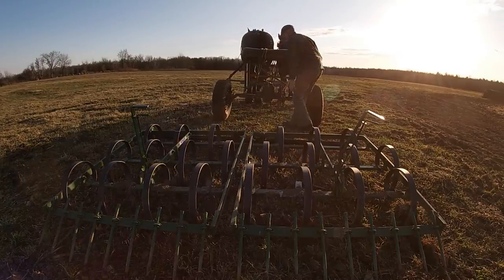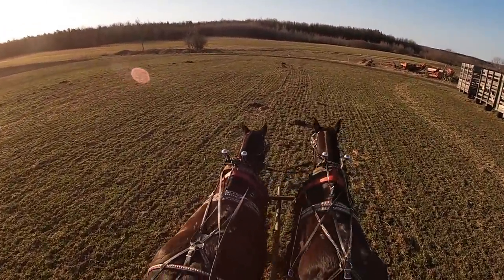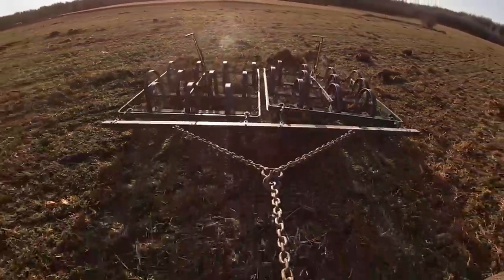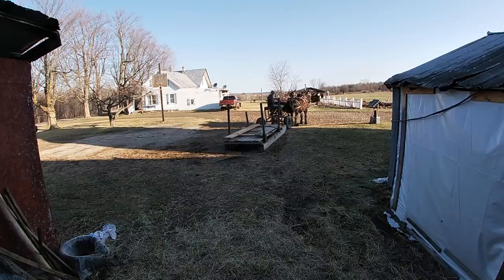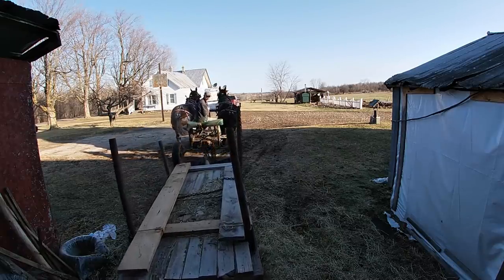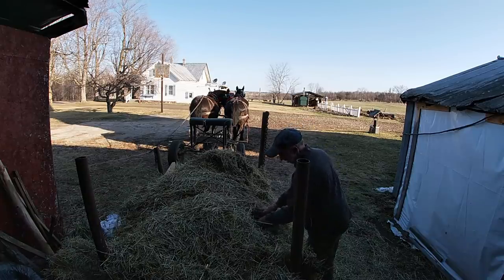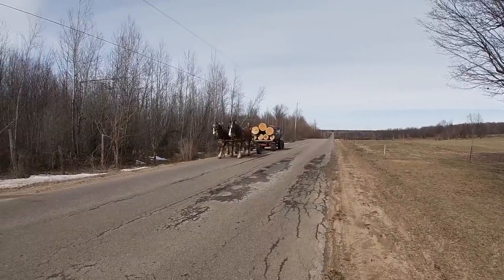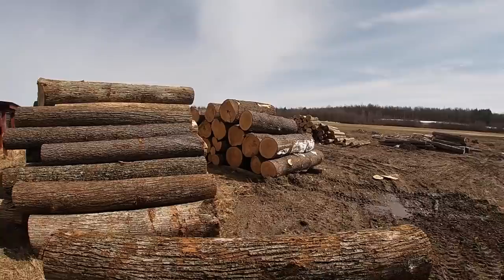Draft Horses Doing Early Spring Farm Work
Today@WorkingHorsesWithJim, we are working our draft horses on a few different early spring jobs.